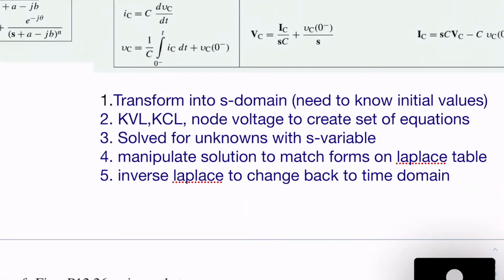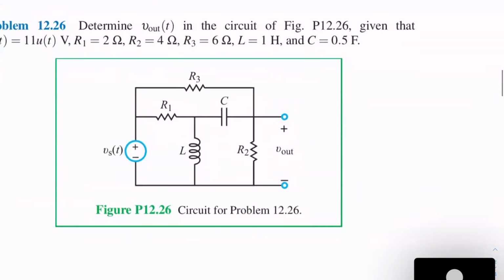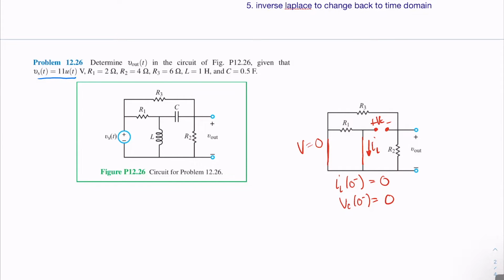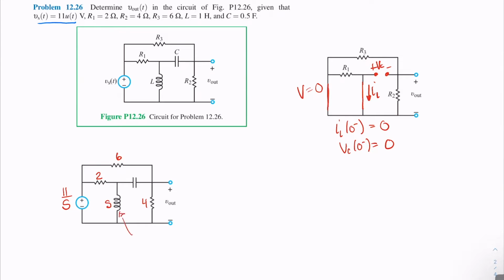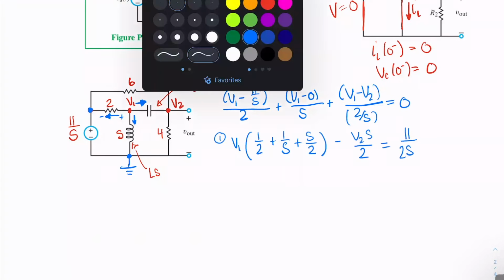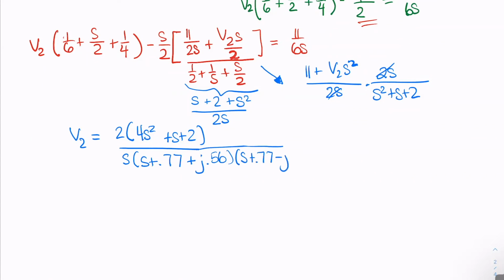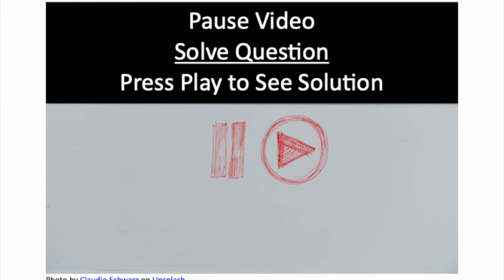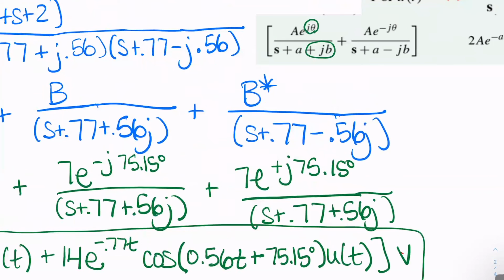ECE 2240 S Domain Laplace Transform Solution Problem 1 (Lecture 9)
ECE 2240 Electrical and Computer Engineering Circuit with time dependent elementals using S Domain Laplace Transform Method.